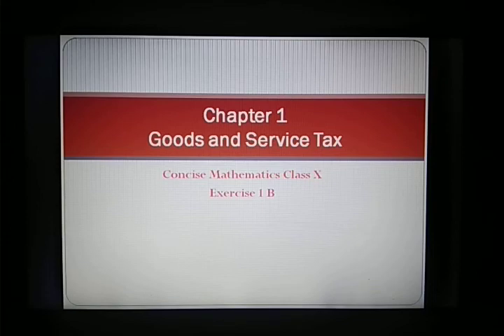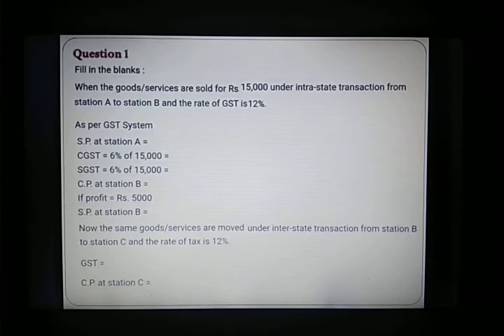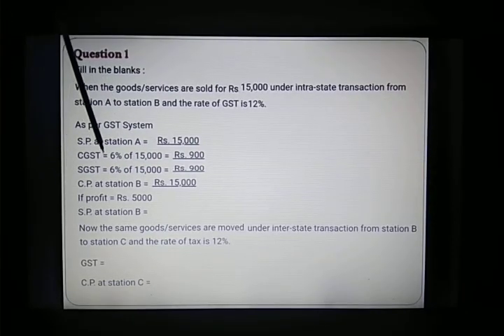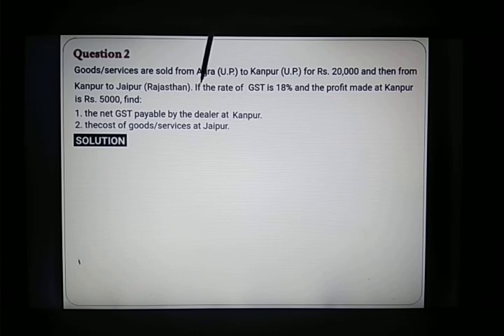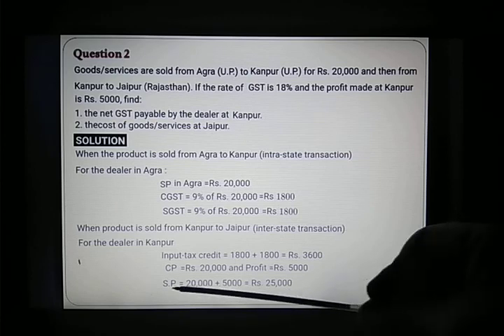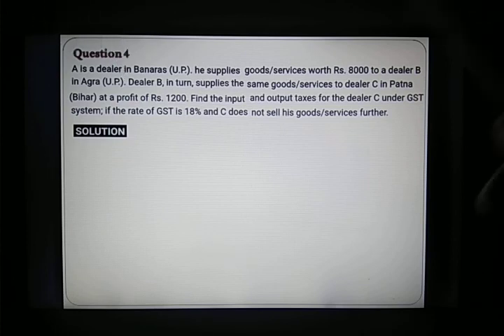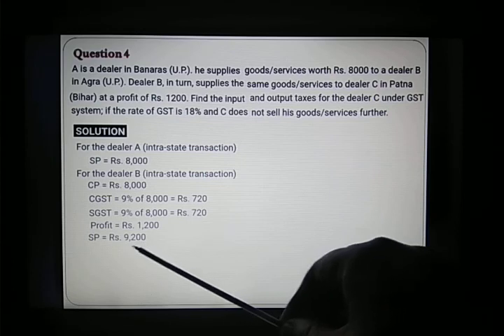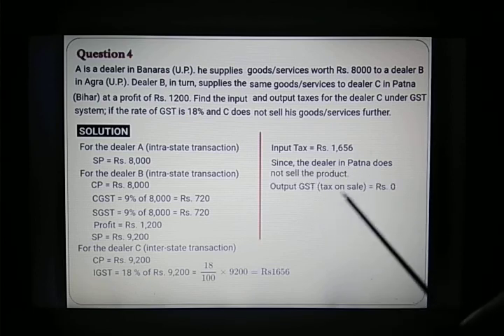Class 10 ICSE Goods and Service Tax